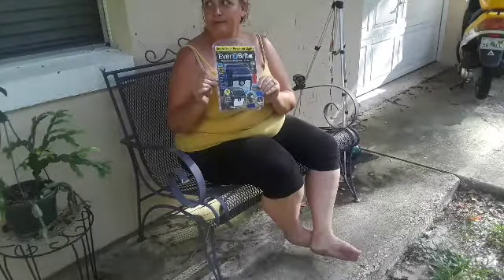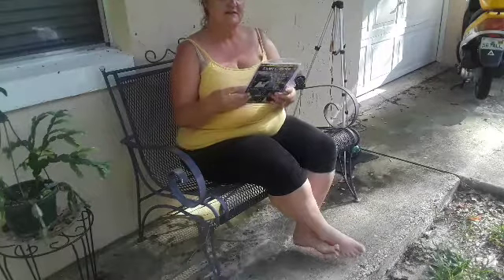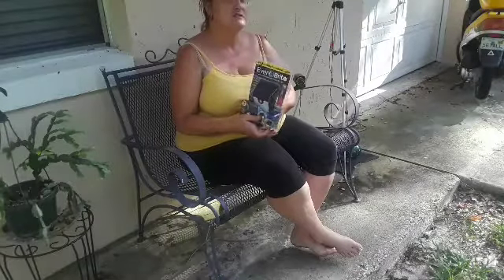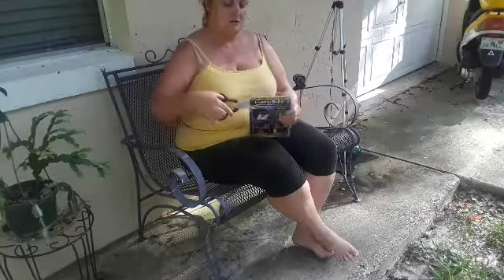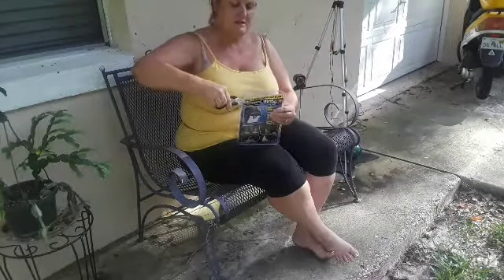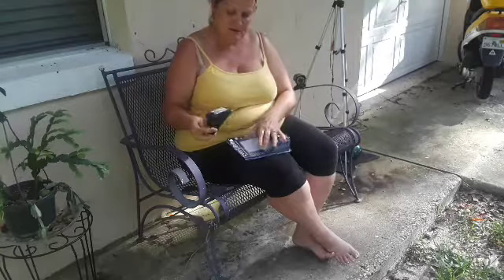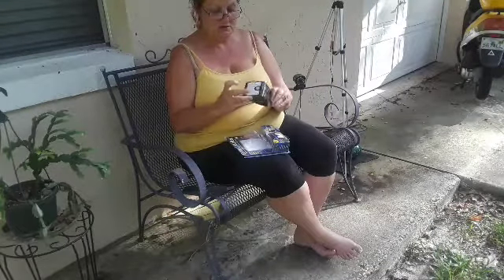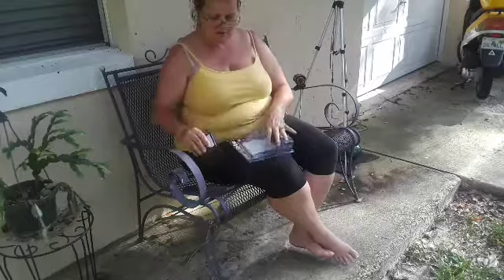BRIGHT LIGHT UNBOXING & REVIEW